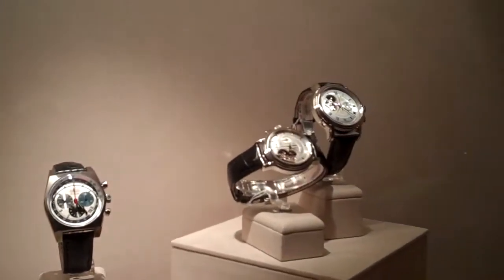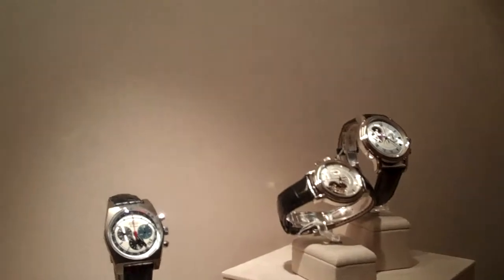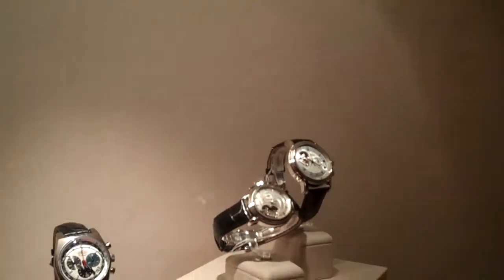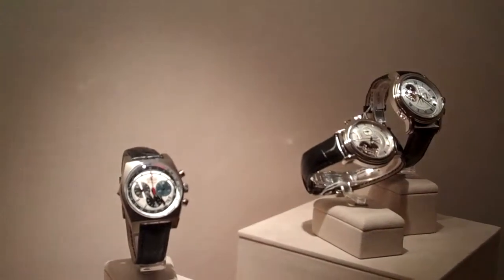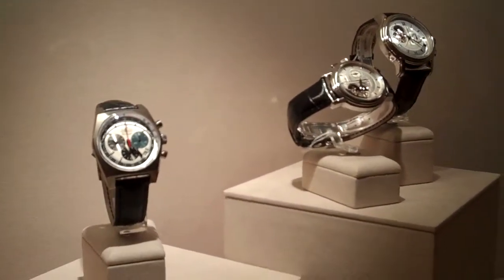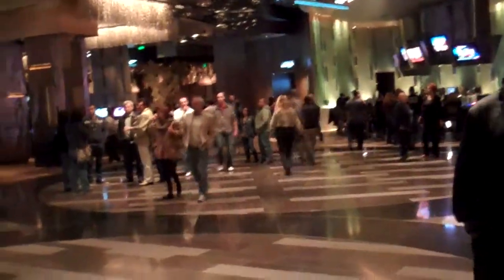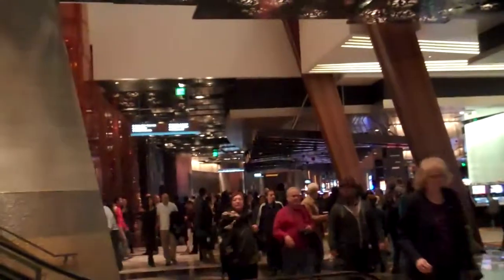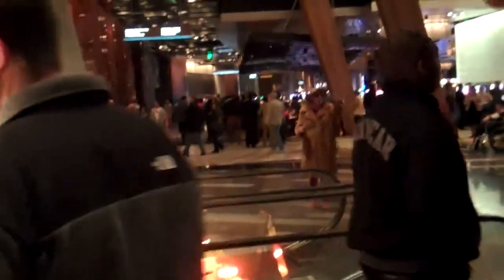Jewelry Shop at Aria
Video to accompany the Living in Las Vegas Podcast about Aria, CityCenter and Crystal in Las Vegas.